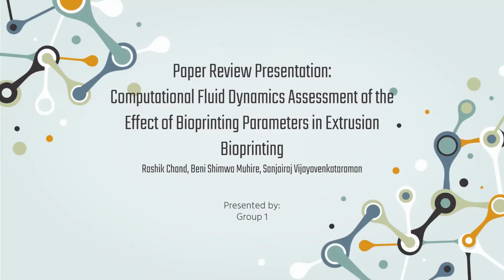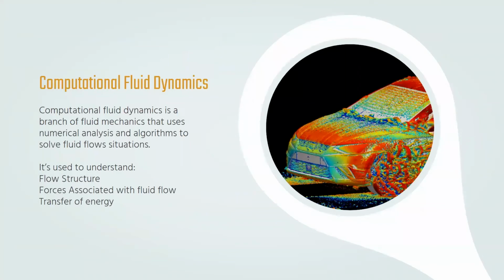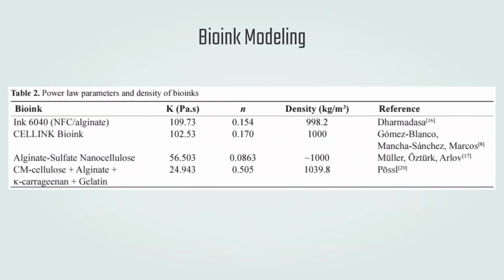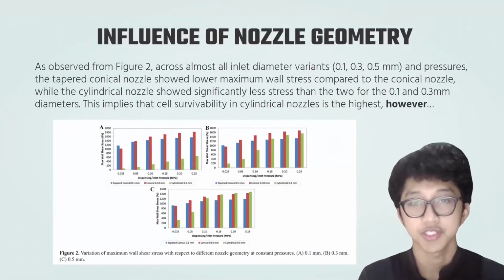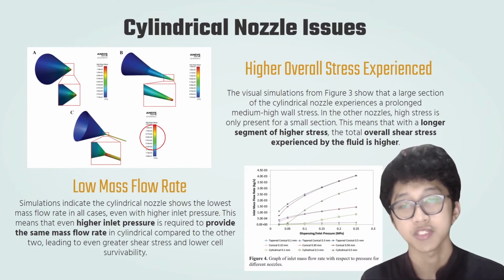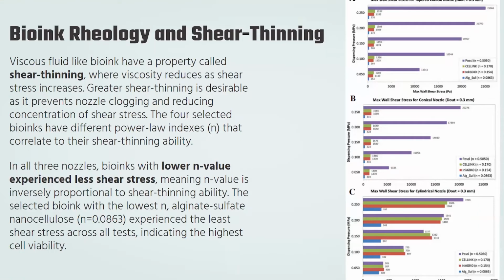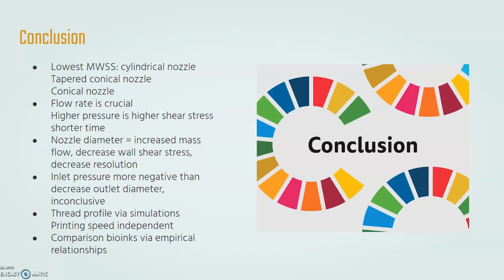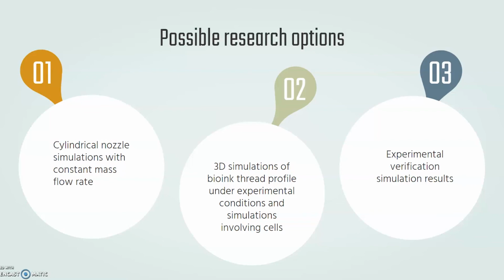CFD Assessment of the Effect of Parameters in Extrusion Bioprinting (Chand et al.) — Paper Review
Content analysis of the Research Article titled "Computational Fluid Dynamics Assessment of the Effect of Bioprinting Parameters in Extrusion Bioprinting", written by Rashik Chand, Beni Shimwa Muhire, and Sanjairaj Vijayavenkataraman. Paper contents including the introduction, methodology, results, and conclusions are discussed.

Presented by Zakaria Bustami (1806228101), M. Azkhariandra (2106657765), Imme van Eijck (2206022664), and M. Said Jiddan Walta (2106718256) of Universitas Indonesia for Life Science for Engineers class.

Paper Reference:
Chand R, Muhire BS, Vijayavenkataraman S., 2022, Computational Fluid Dynamics Assessment of the Effect of Bioprinting
Parameters in Extrusion Bioprinting. Int J Bioprint, 8(2):545.